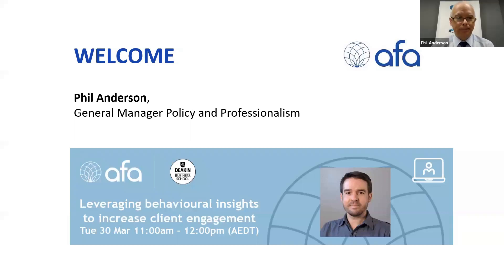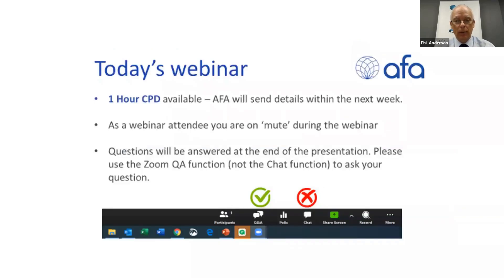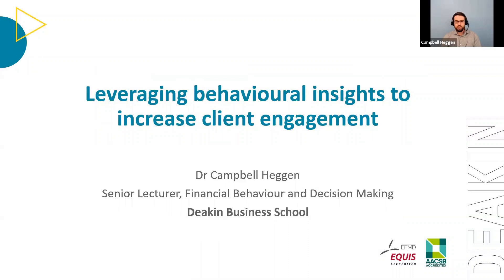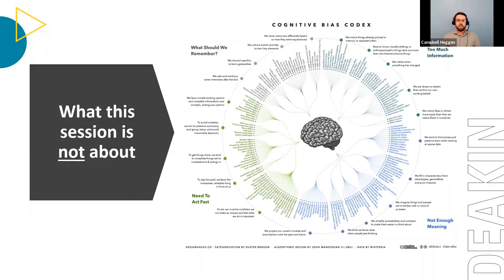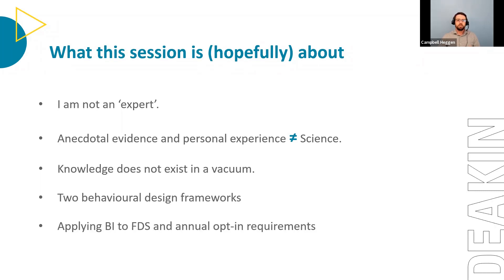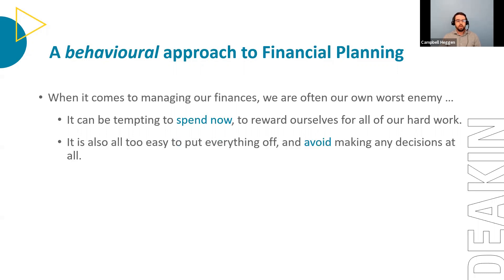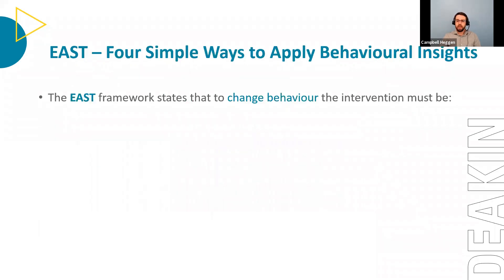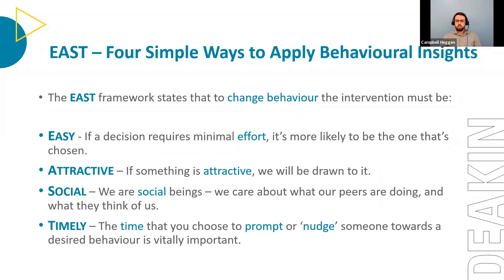Leveraging behavioural insights to increase client engagement_30.3.21_Deakin UNI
Want to know how behavioural insights can be leveraged to increase your client engagement and retention?
Join us for this valuable webinar from Dr Campbell Heggen who will explore how an understanding of behavioural insights can help you in your business.
There are numerous factors that influence the decisions that people make. You’ll be introduced to two key behavioural design frameworks which you can use to identify and mitigate frictions in the financial planning process. And help design your conversations and business processes for behavioural changes.